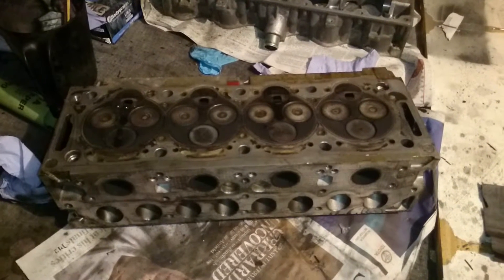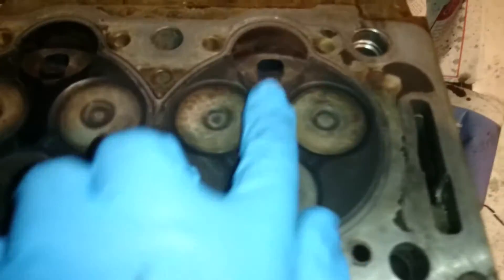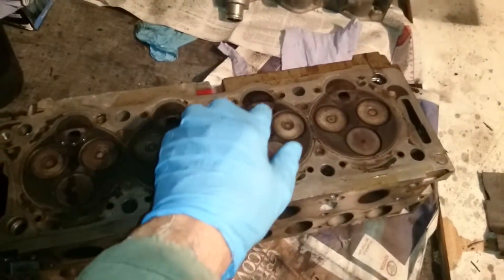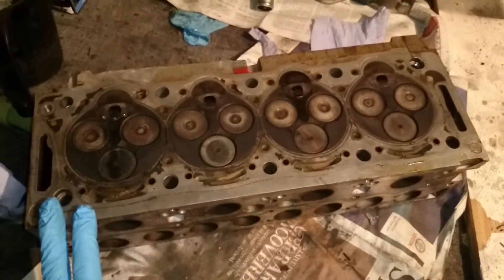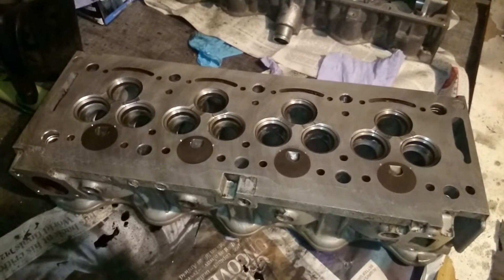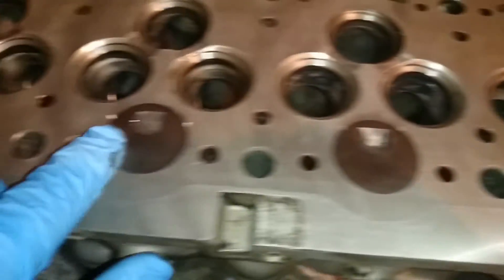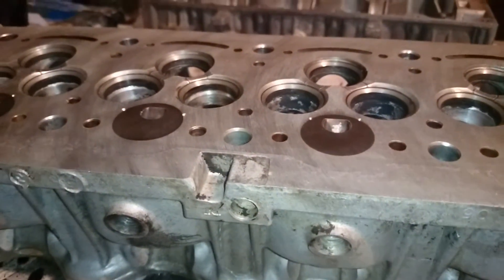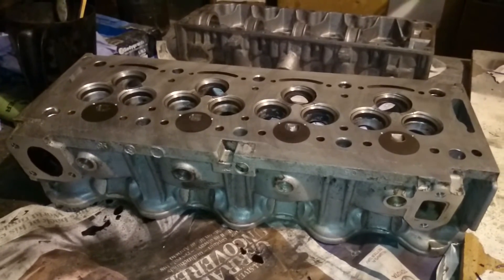306 2.1 GTd XUD11 head rebuild part 4 - MJA engineering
Covering the headwork by MJA Engineering in Bromsgrove!

Headcup adjustment and skim